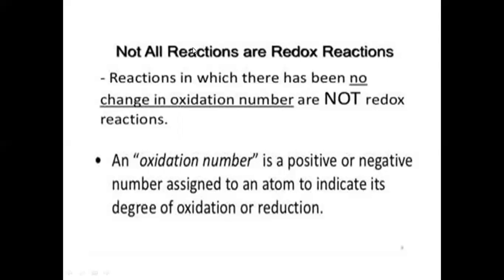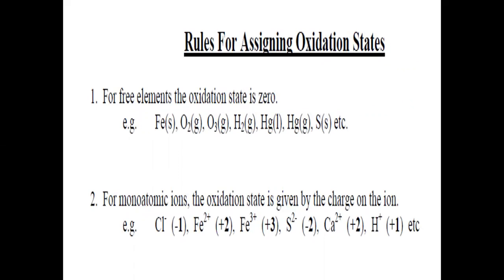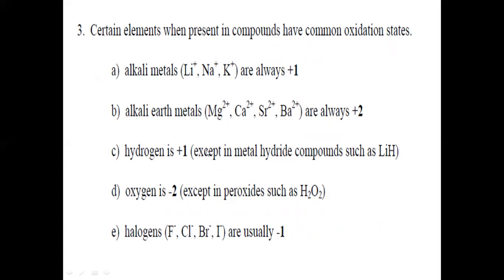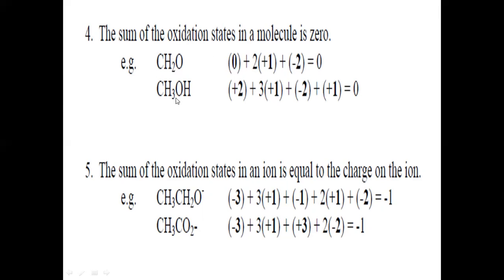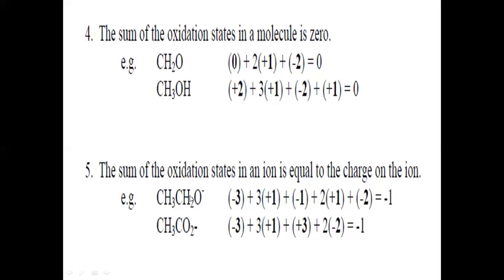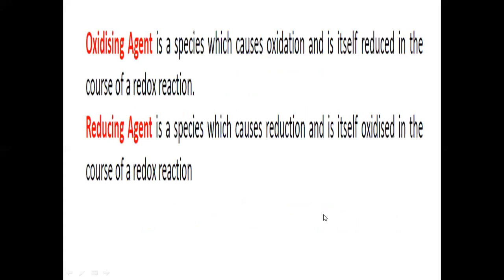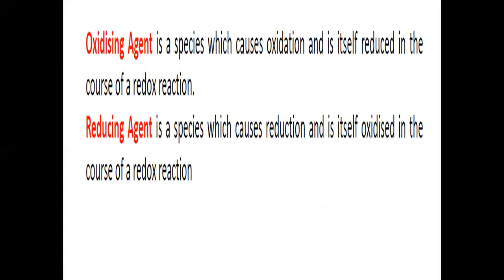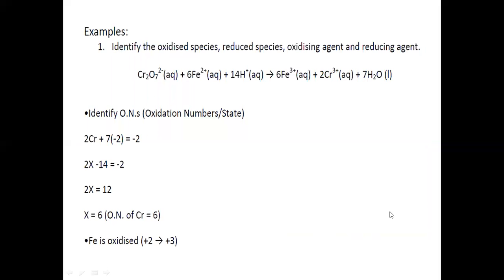Pharmaceutical analysis I *unit-4 redox titration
oxidation state, oxidation number *balancing of redox equation